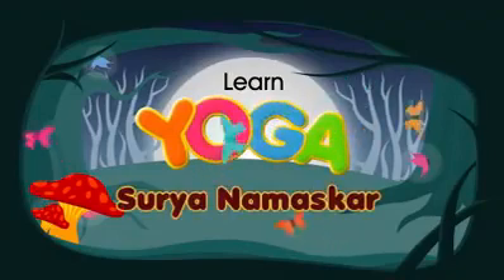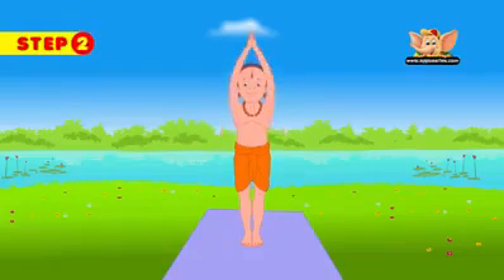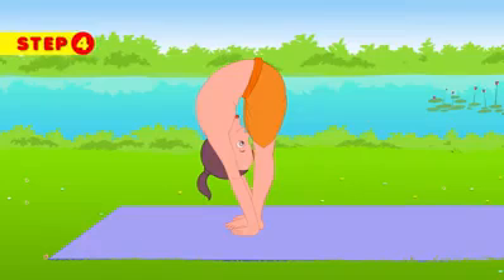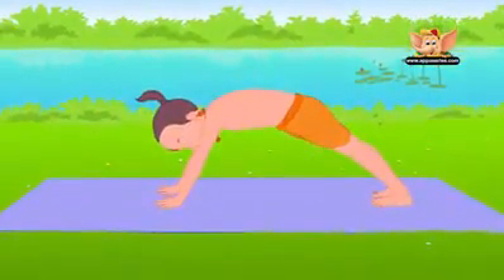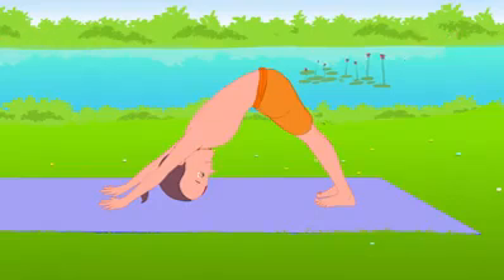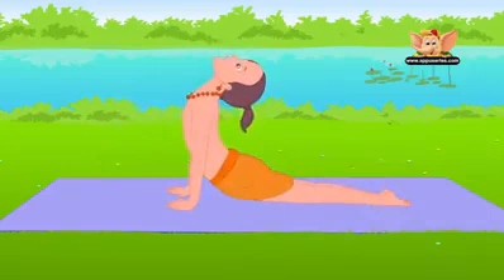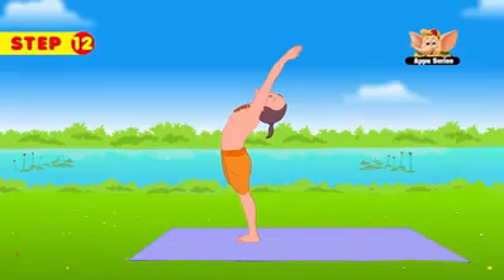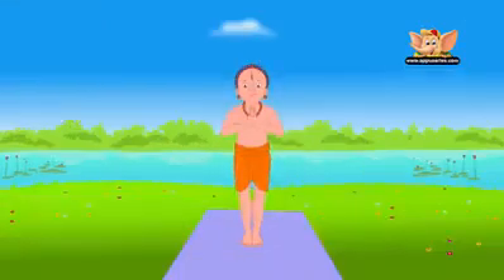Yoga Surya Namaskar